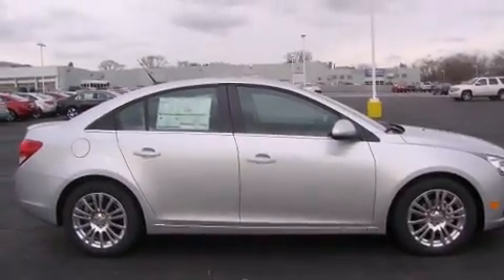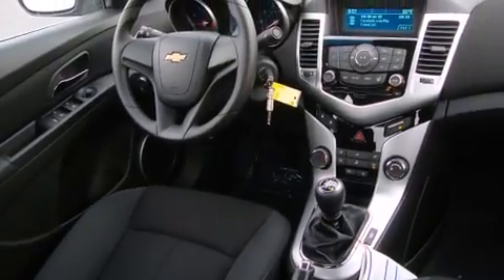2011 Chevrolet Cruze ECO in Glendale Heights, IL 60139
Sunrise Chevrolet
414 East North Avenue

This 4 door, 5 passenger sedan is waiting for you to take home! It features a standard transmission, front-wheel drive, and an efficient 4 cylinder engine. Turbocharger technology provides forced air induction, enhancing performance while preserving fuel economy. It distinguishes itself from the competition with features such as: 1-touch window functionality, variably intermittent wipers, a trip computer, front bucket seats, telescoping steering wheel, remote keyless entry, and power windows. Premium sound drives 6 speakers, providing you and your passengers a sensational audio experience. Chevrolet also prioritized safety and security with features such as: dual front impact airbags with occupant sensing airbag, head curtain airbags, traction control, ignition disabling, onStar, and ABS brakes. Electronic stability control ensures solid grip atop the road surface, no matter how challenging the driving conditions. Our sales staff will help you find the vehicle that you've been searching for. We'd be happy to answer any questions that you may have. Please don't hesitate to give us a call.